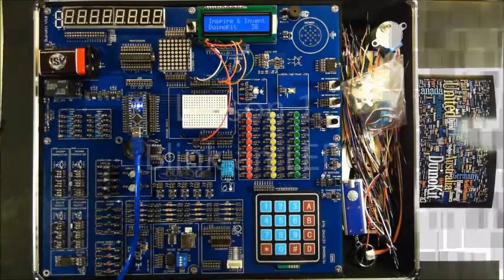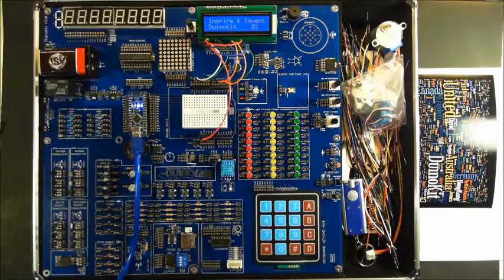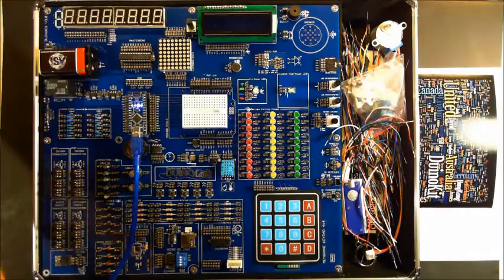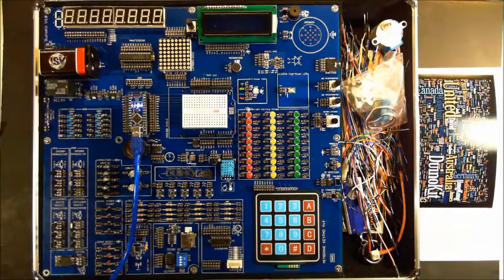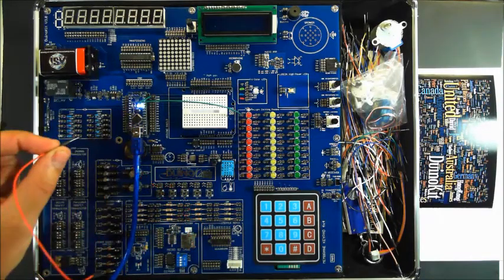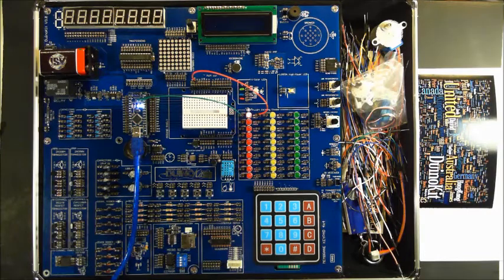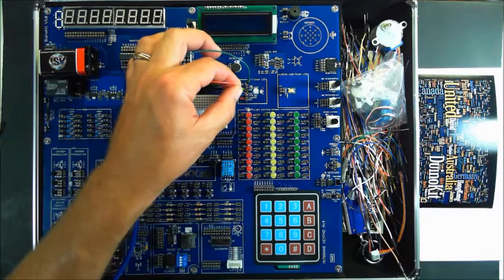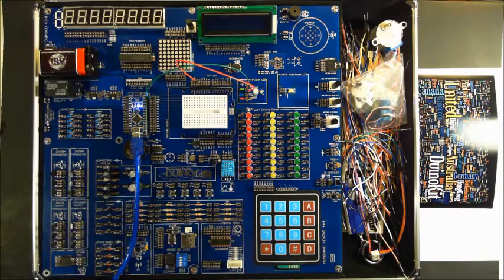Lesson 1 Blink an LED - DuinoKit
Shows wiring the basic for "blink" sketch on the DuinoKit Experimenter system.